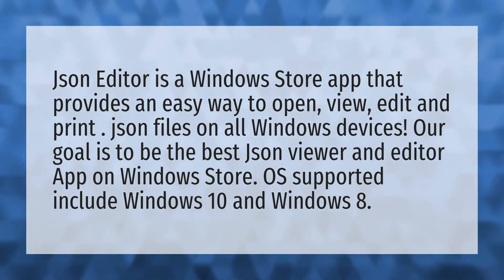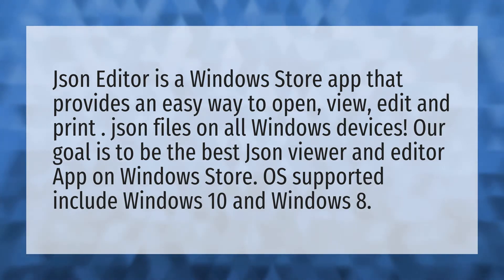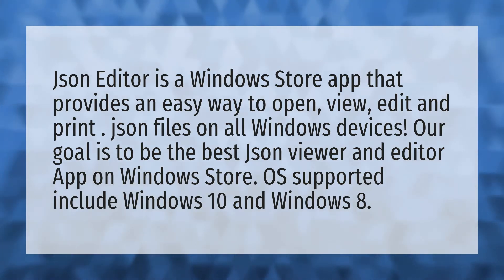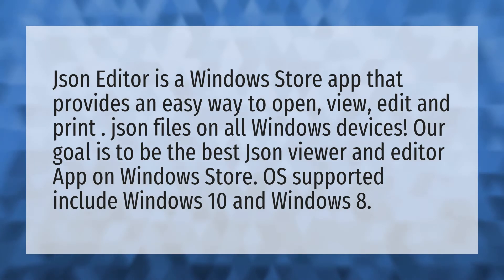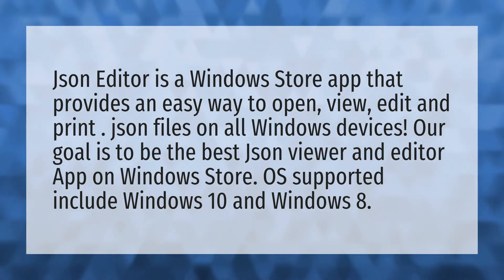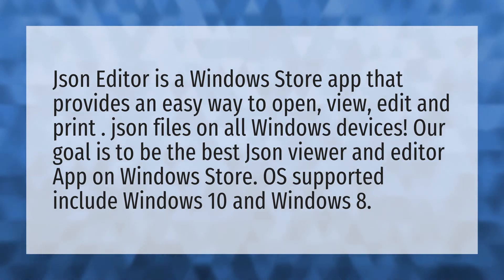What app opens JSON files?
Open JSON File • What app opens JSON files?